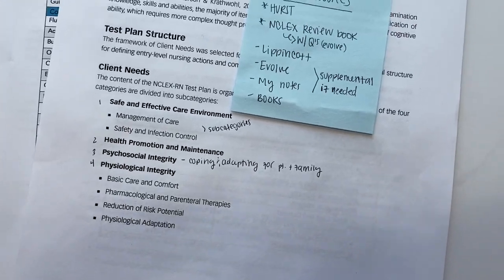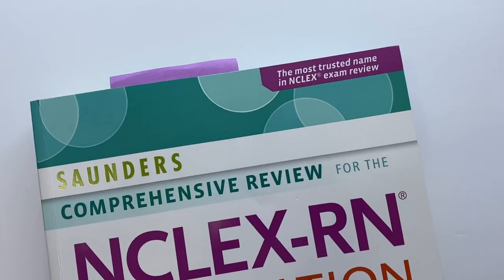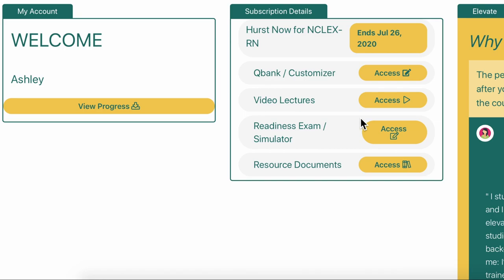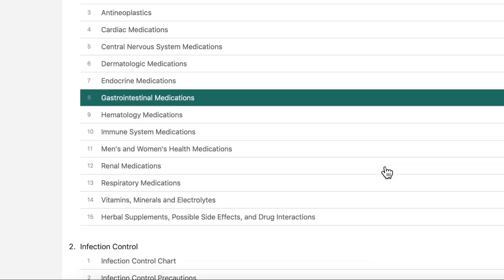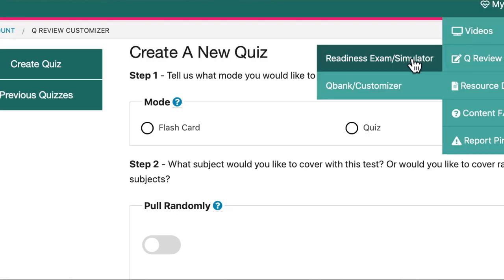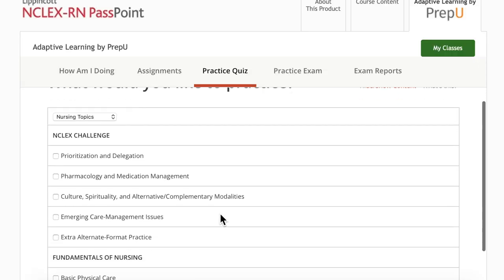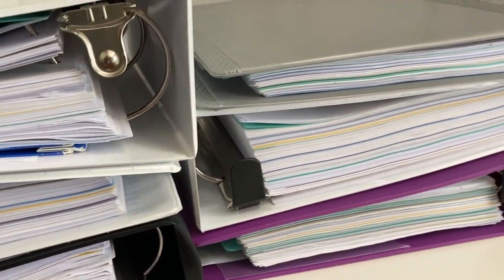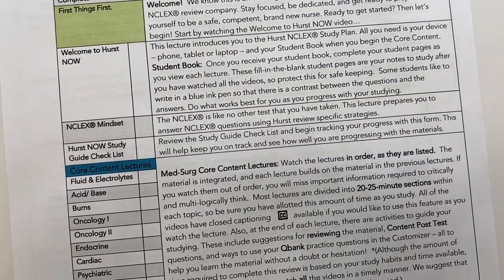NCLEX 2020 Study Plan | How I Plan To Study For The NCLEX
It's time to start studying for the NCLEX! Whoahh that's nerve wracking, right?!

I know right now you're stressed and you're wondering what to study, how to study and if what you're studying is actually going to help... I know because I was thinking all of the same things!

That's why I wanted to share my NCLEX study plan with you! I'm not here to tell you that this is what you have to do but hopefully it'll give you some ideas on how to create a plan.

UWorld (An NCLEX question bank)